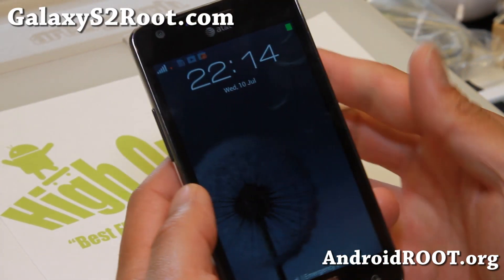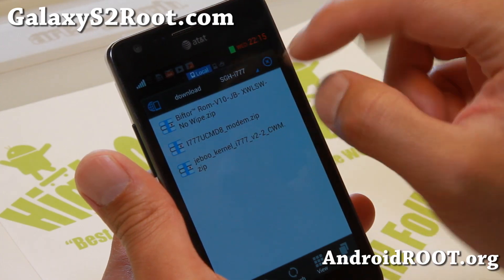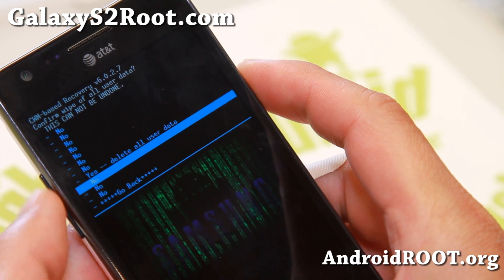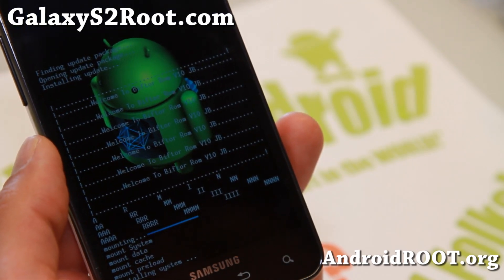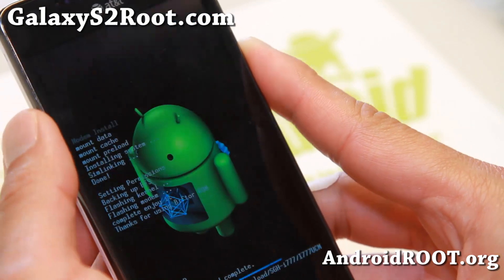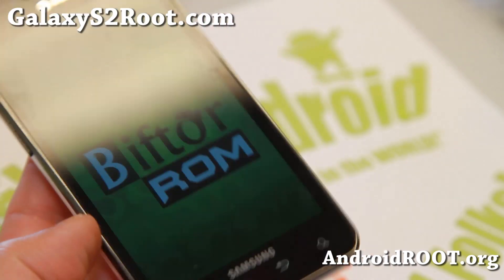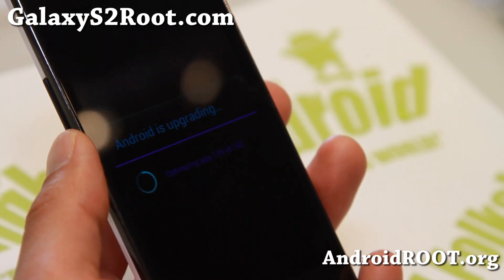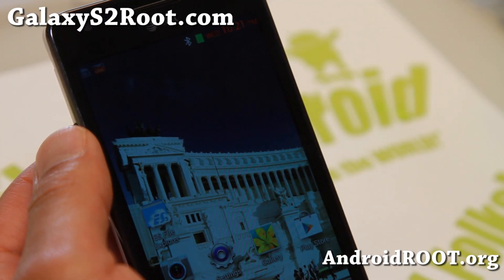How To Install GT-i9100 ROM on AT&T Galaxy S2!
Here's a video tutorial showing you how to install GT-i9100 ROM on your AT&T Galaxy S2 Android smartphone.